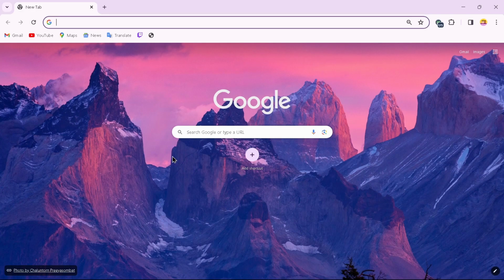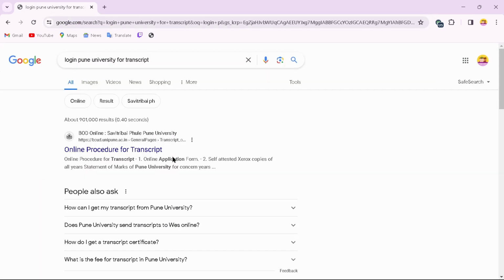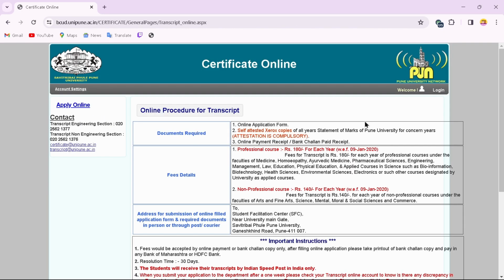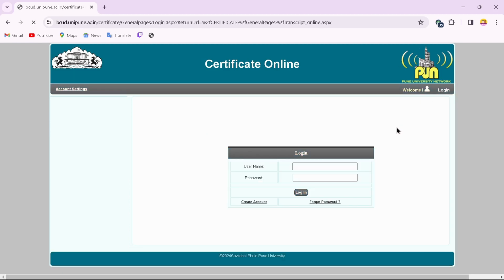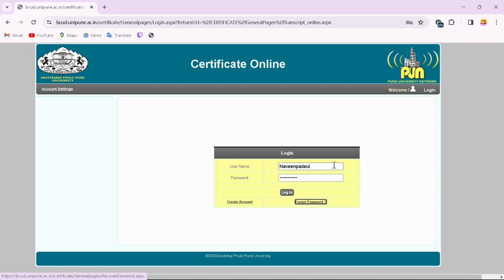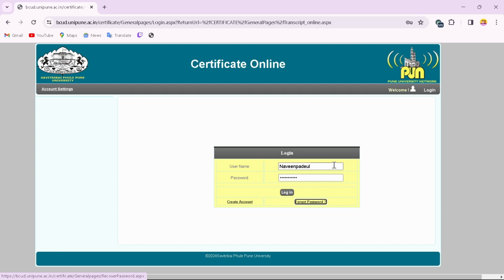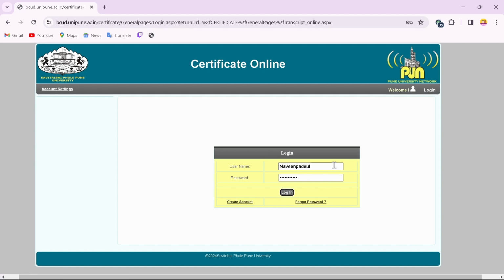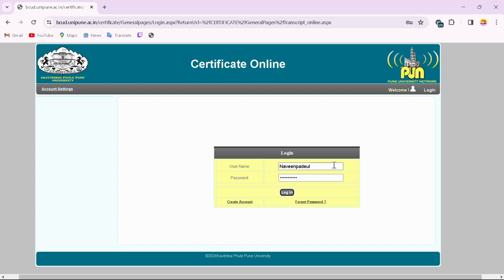How to Login to Pune University Account For Transcript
Learn, How to Login to Pune University Account For Transcript
this video guides you through an easy step-by-step process to Login to Pune University Account For Transcript

© Login Helps